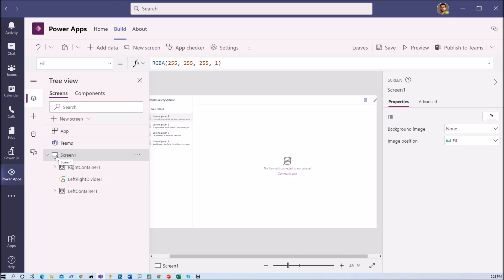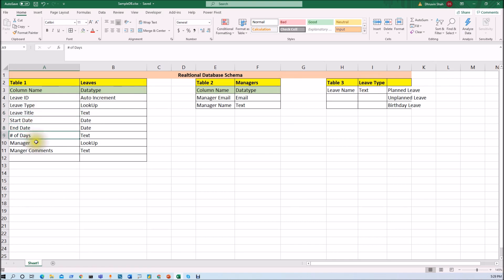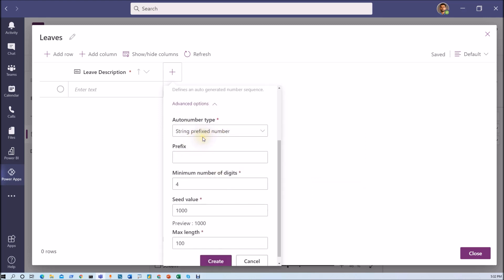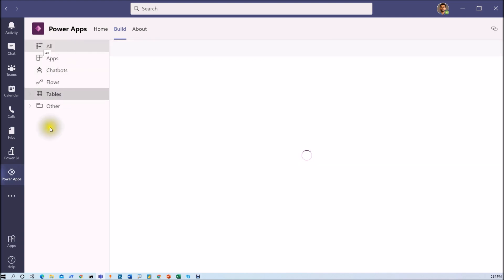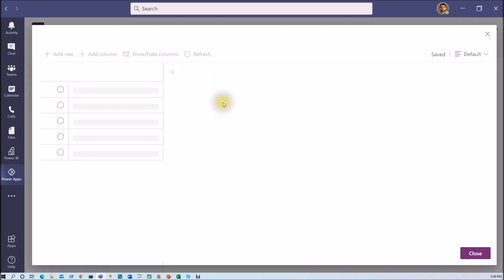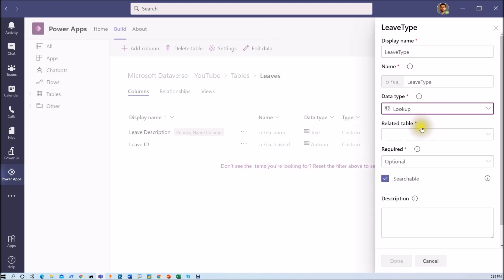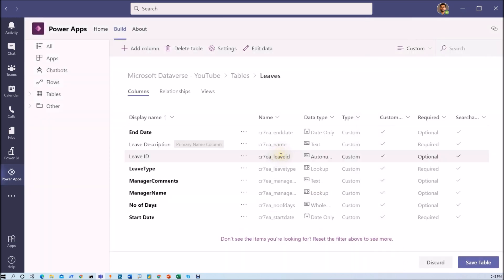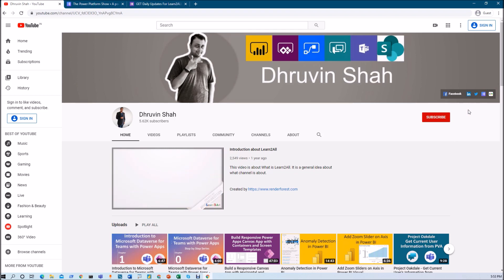Work with Relational Tables in Microsoft Dataverse for Power Apps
Welcome to Microsoft Dataverse for Teams Step by Step tutorial Series for beginners. You are watching the third part of this series. In the earlier session, we have created our first Power Apps using Dataverse for Teams. Now, to work with data, in this session we will create tables in Dataverse for Teams. Dataverse for Teams provides the flexibility to create relational tables. Here, we will develop a Leave Management Application with Power Apps in Teams. So, we will design our database for Leave Management System. Here, I will explain how you can create tables, create columns, and add data to the tables. Once we do this, we will also see how native CDS will look like with Microsoft Dataverse. I will explain here different column types and check how we can set the relationship between the tables in Microsoft Dataverse. Check the full video for detailed information.

Chapters - Microsoft Dataverse for Teams with Power Apps
00:00 Introduction
00:25 Precap
00:48 Create Table Procedure
01:05 Database Architecture for Leave Application System
03:06 Add Column to table
04:01 Auto Incremental Column with Microsoft Dataverse
05:00 HomePage for Dataverse of Teams
07:34 Insert Manual Data in table
08:34 Leave Type Table
09:11 Leaves Table - Add Additional Columns
09:32 Create Lookup column
10:28 Make Realationship between the table with Microsoft Dataverse
12:11 Add Native Tables
12:31 Next Session
12:46 Subscribe